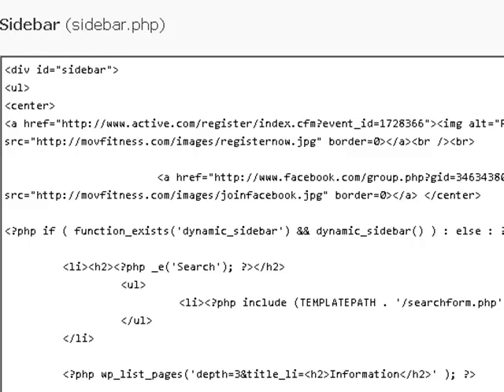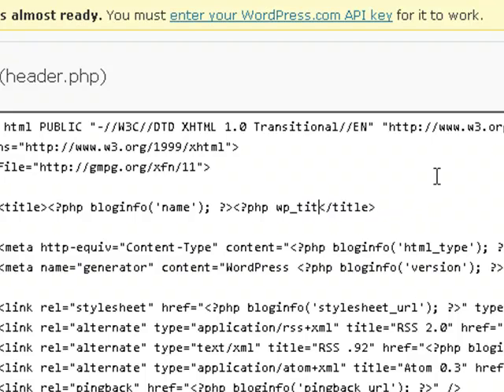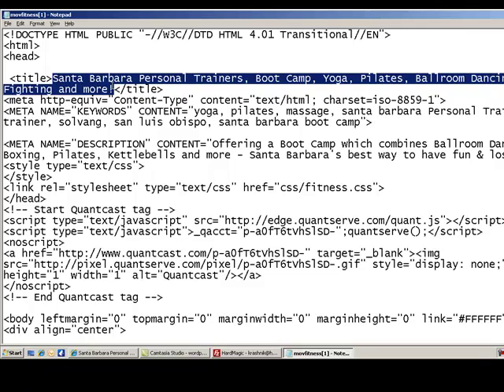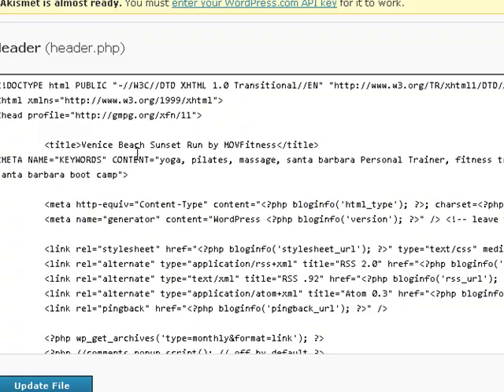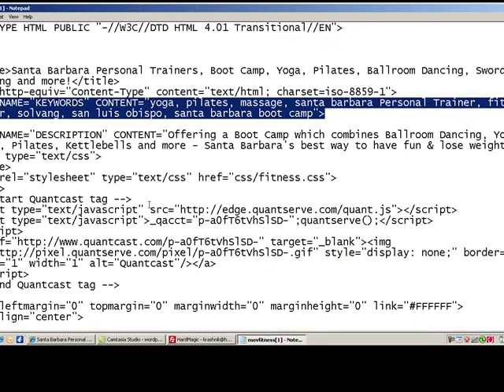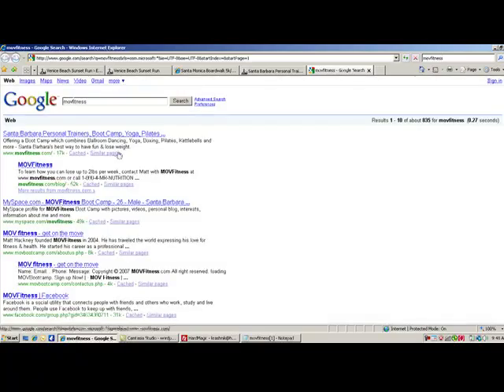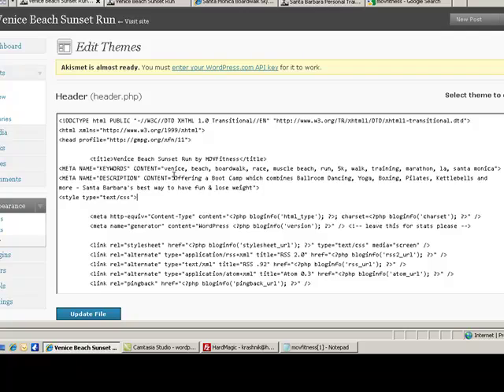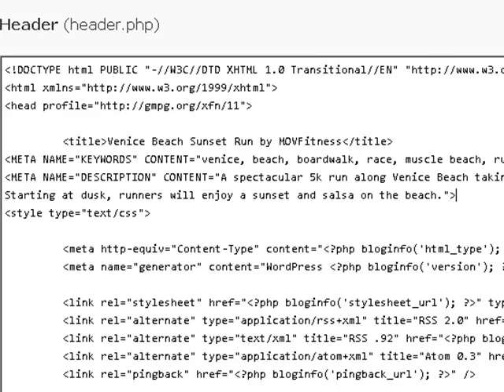Wordpress - Advanced SEO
Learn to design a website using the popular blogging program, Wordpress.  Follow along with veteran web designer, Matt Hackney, as he creates a racing website from scratch that is simple enough for anyone to do.

In Part 4 of this tutorial,  you learn advanced SEO Skills by updating the meta tags in the page header.  Often overlooked on pages, this information is crucial for better search engine optimization.  Learn great skills in only 3 minutes that will increase your google search list ranking.